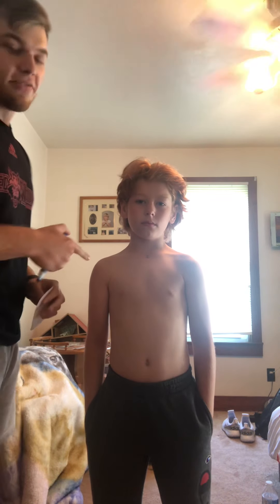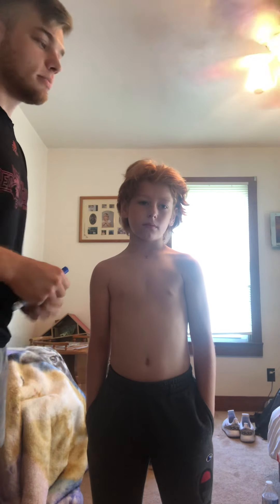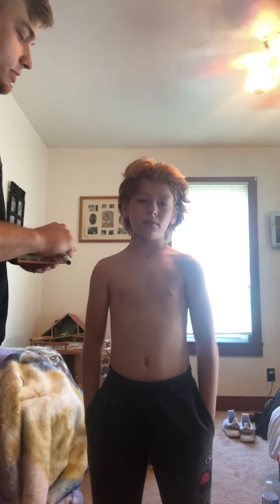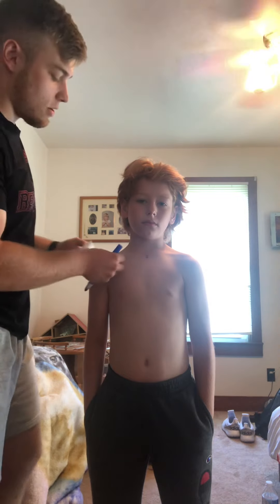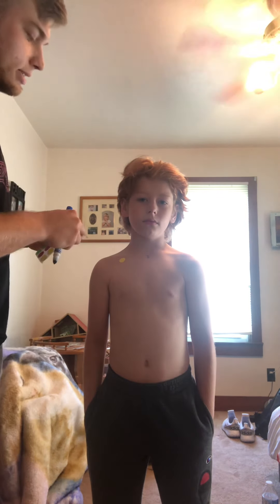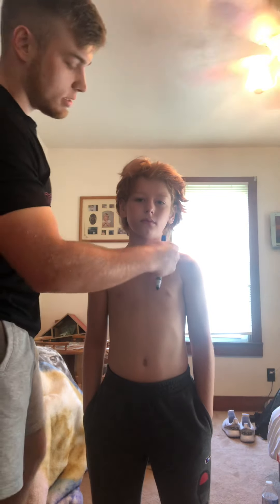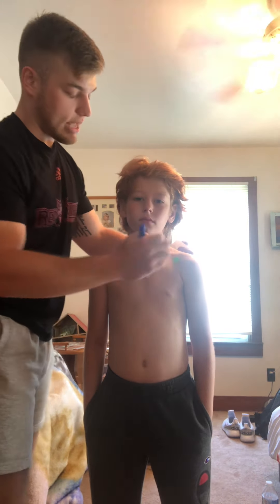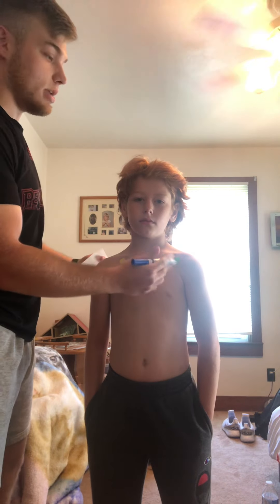EKG Ch.3 Assignment